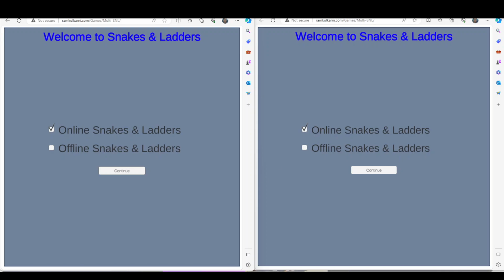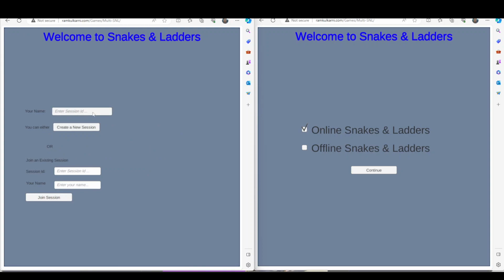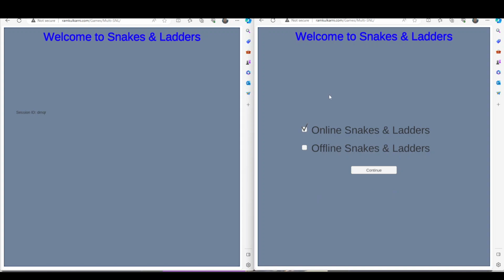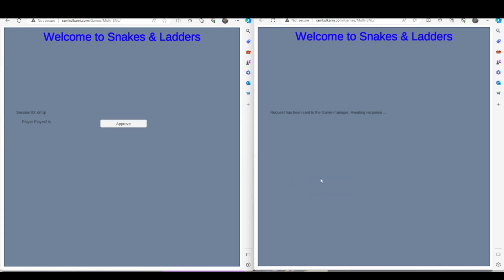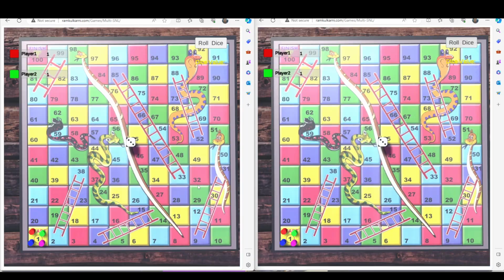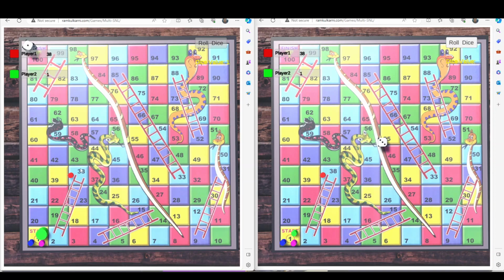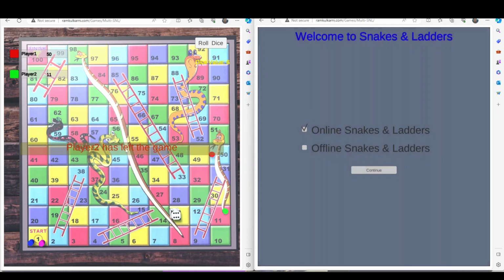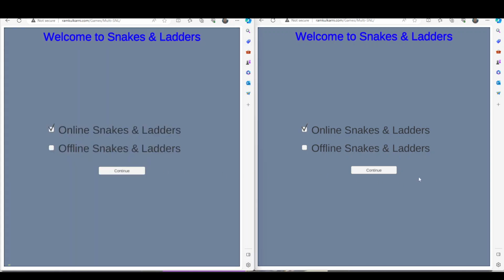Online Multi-player Snakes & Ladders Demo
Demo of the online version of Snakes and Ladders game I created.